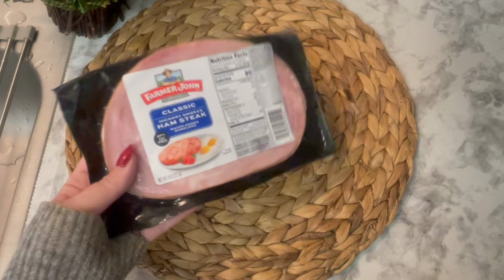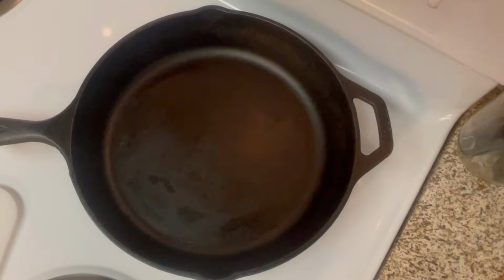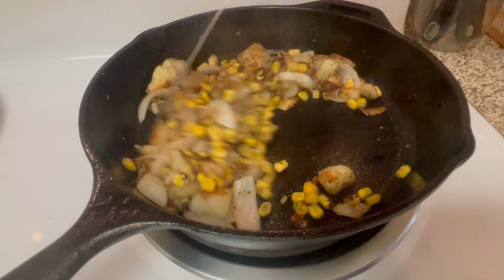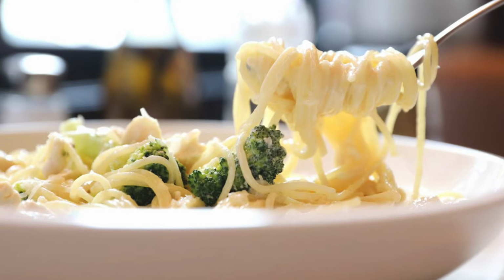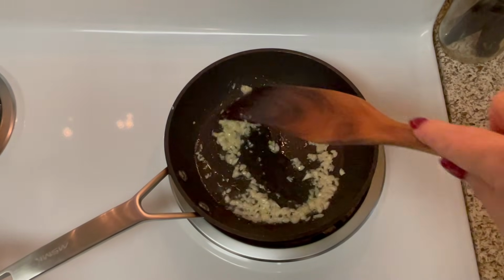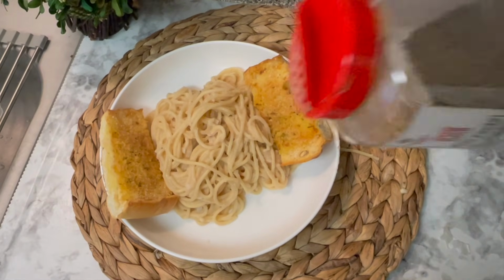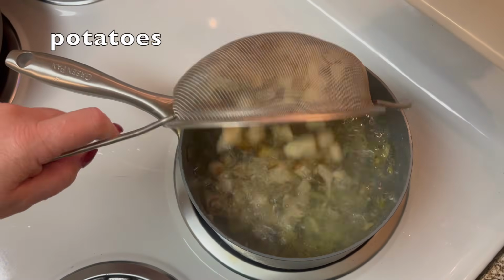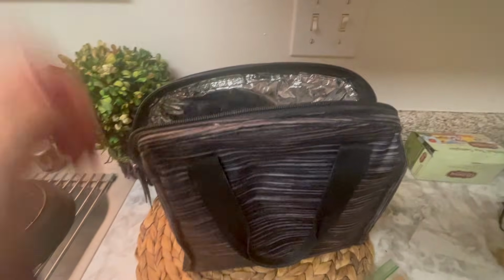NO SPEND COOKING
Today I'm making a few meals with what I have on hand and I'll be sharing some info on some freebies that you might be interested in.

⭐️MY CHANNEL FOR POSTING INDIVIDUAL RECIPES

Song at end of video!
It's called Lean on You by Wildflowers featuring Christine Smit.